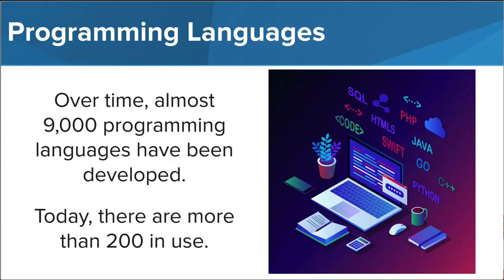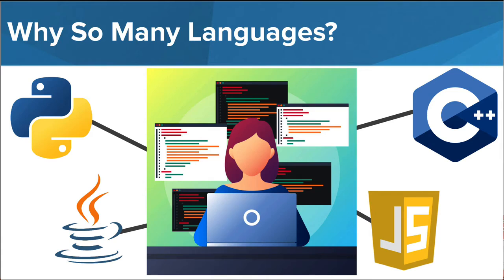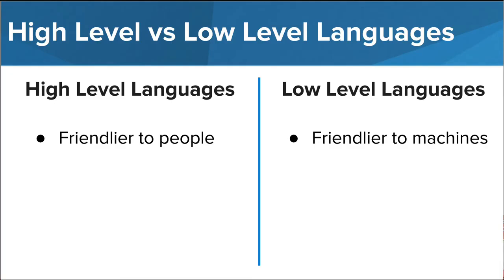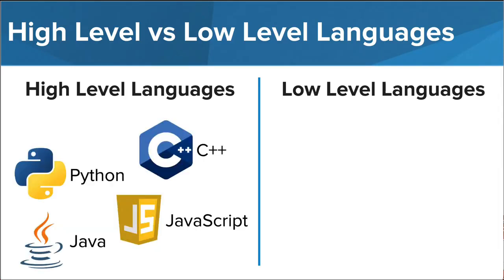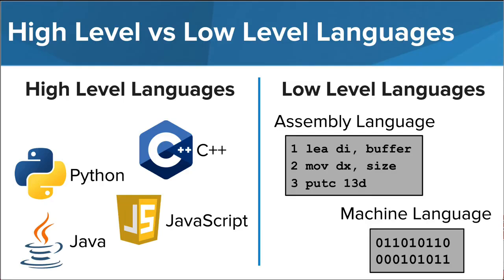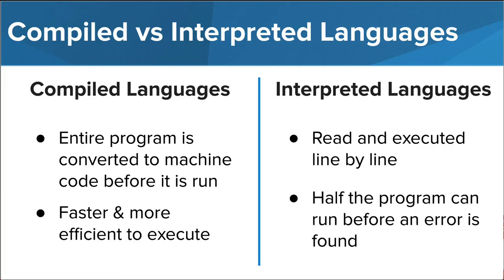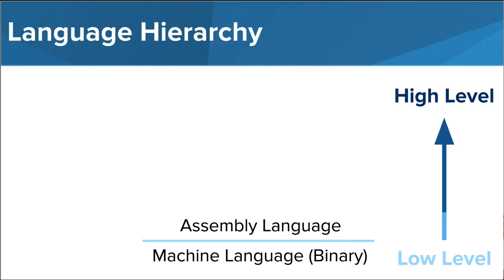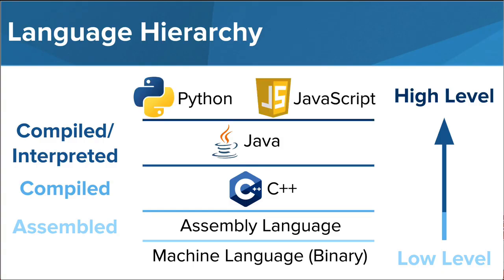Programming Concepts - General